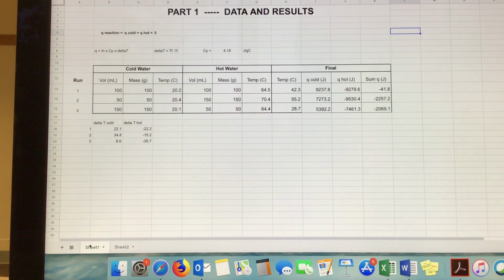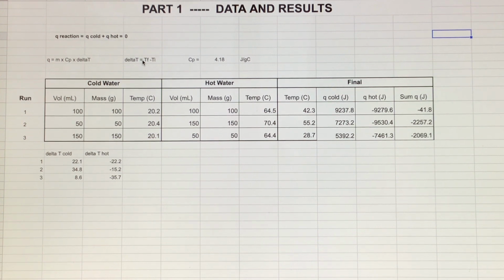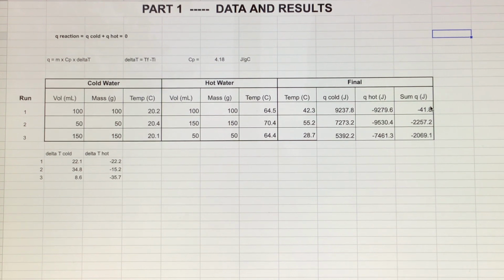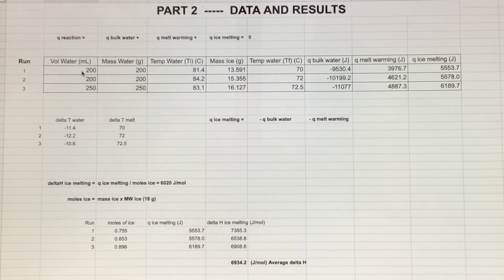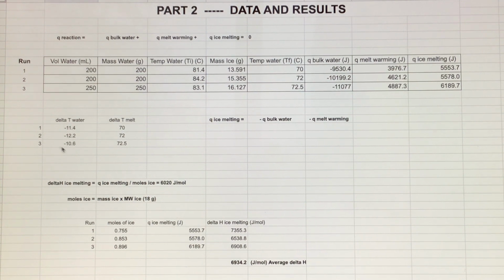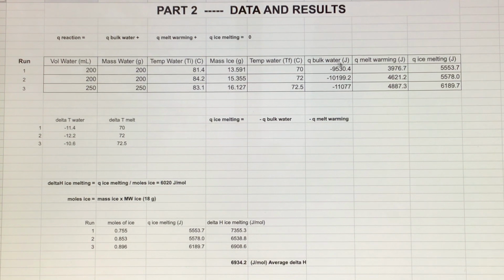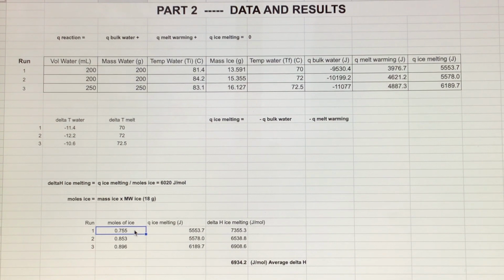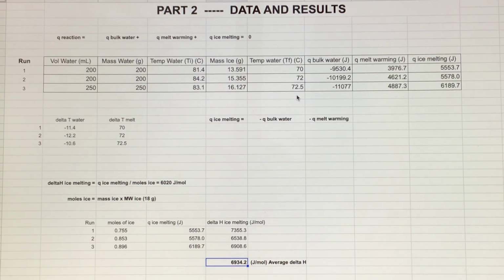CHEM 163L Analysis: Calorimetry